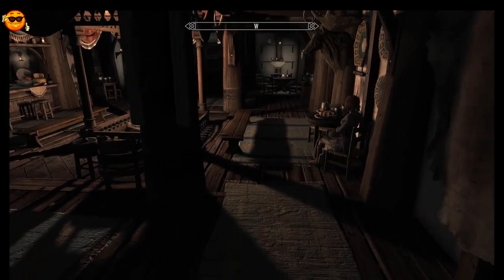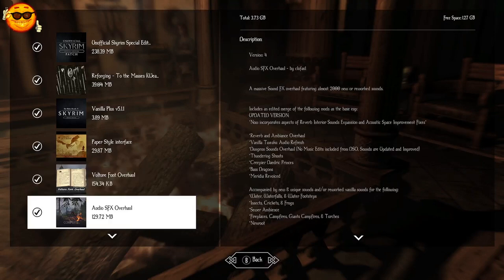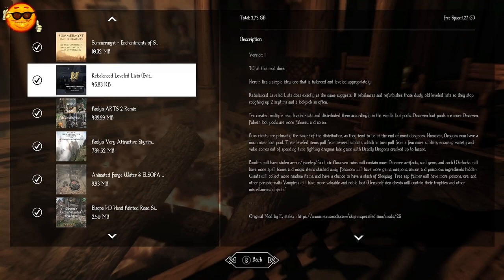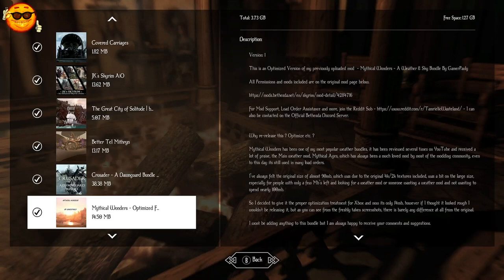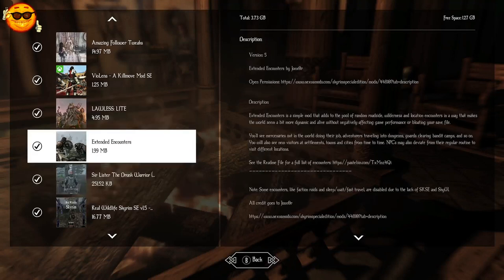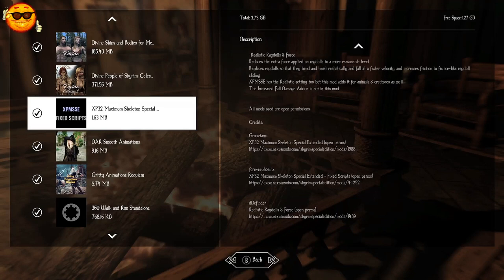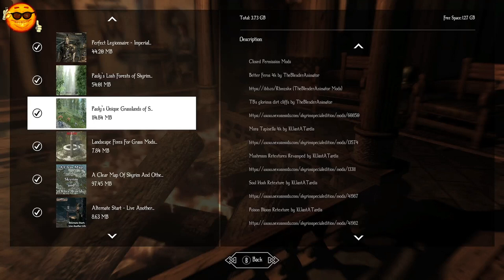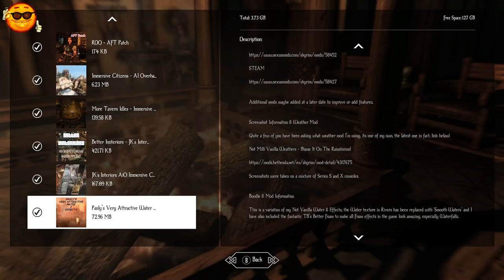GamerPauly Bundle Mods LOAD ORDER for SKYRIM - Xbox One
GamerPauly Bundle Mods - BEST LOAD ORDER for SKYRIM - Xbox One

Load Order: (UPDATED 06/12/2024 use this not the video load order)
USSEP
REFORGING - TO THE MASSES
QOL BUG FIXES COMPILATION (DON'T USE Vanilla Plus)
PAPER STYLE INTERFACE
VULTURE FONT OVERHAUL
AUDIO SFX OVERHAUL

Updated PAARTHURNAX Expansion
WEARABLE LANTERNS
CLOAKS FACES MASKS ALL SORTS 2
KELLAN ARMOR SET BLUE
RICH MERCHANTS OF SKYRIM
REWARDING READING
UNLIMITED RINGS AND AMULETS
NPC CLOTHES CHANGERS AND MAINTAINER

PERKS & MAGIC MEGA BUNDLE - ORDINATOR

REBALANCED LEVELED LISTS Evitallex

JK'S SKYRIM AIO
THE GREAT CITY OF SOLITUDE
BETTER TEL MITHRYN
CRUSADER -A DAWNGUARD BUNDLE

PAULY'S ARTS 2 REMIX
PAULY'S VERY ATTRACTIVE SKYRIM ENHANCED & OPTIMISED

ANIMATED FORGE WATER & ELSOPA
ELSOPA HD HAND PAINTED ROAD SIGNS
COVERED CARRIAGES

MYTHICAL WONDERS - A WEATHER AND SKY
INCANDESCENT - A LOW-COST LIGHTING

JK'S INTERIORS AIO
BETTER INTERIORS - JK'S INTERIORS
CARRIAGE STOPS OF SKYRIM XB1

VAE2
R.A.S.S.
JUST BLODD - DIRT AND BLOOD LITE

VIOLENS- A KILLMOVE MODS SE
LAWLESS: LITE

EXTENDED ENCOUNTERS
SIR LISTER THE DRUNK WARRIOR
REAL WILDLIFE SKYRIM SE V1.5

Divine Skins and Bodies for Men and Women
Divine People of Skyrim: Celestial

XP32 MAXIMUM SKELETON SPECIAL
DAR SMOOTH ANIMATIONS
GRITTY ANIMATIONS REQUIEM
360 WALK RUN STANDALONE

BELIEVABLE WEAPONS (SHEATHED GREATSWORDS)
ELABORATELY OPULENT TEXTILES
AMIDIANBORN BOOK OF SILENCE 1K
PERFECT LEGIONNAIRE - IMPERIAL
PRIVATEEYE'S HEAVY ARMORY

PAULY'S LUSH FORESTS OF SKYRIM
PAULY'S UNIQUE GRASSLANDS OF SKYRIM
LANDSCAPE FIXES FOR GRASS MODS by Code1k

Performance Map - Clouds Removed

JK's Interiors Live Another Life patch

RDO -AFT PATCH

IMMERSIVE CITIZENS - AI OVERHAUL (optional)
MORE TAVERN IDLES

JK'S INTERIORS AIO IMMERSIVE CITIZENS PATCH

PAULY'S VERY ATTRACTIVE WATER

00:00 Intro
01:43 Load Order
25:00 Outro